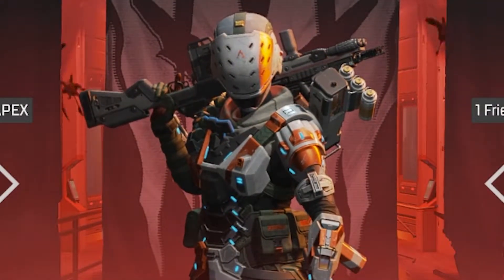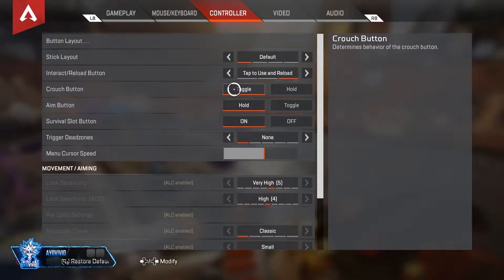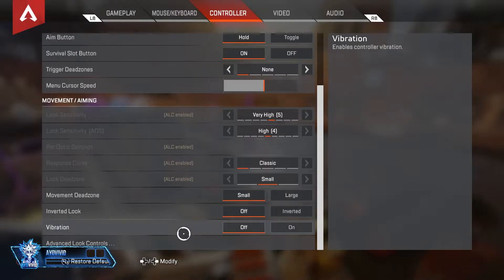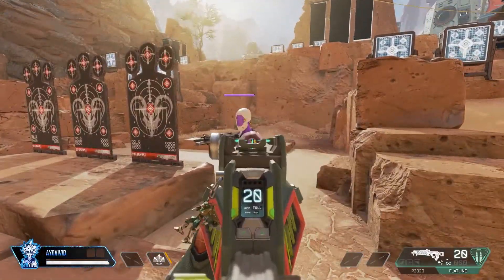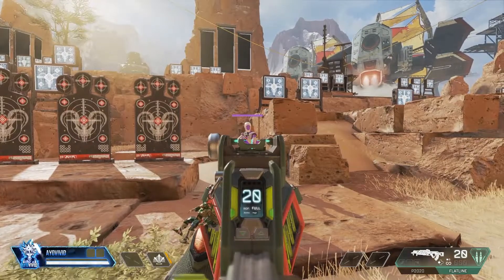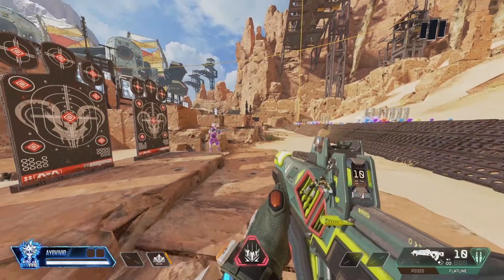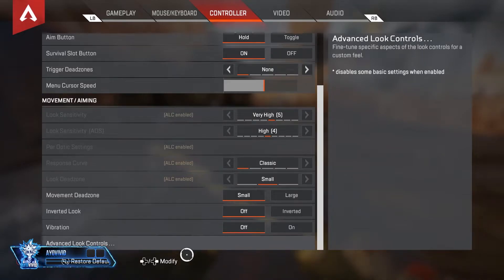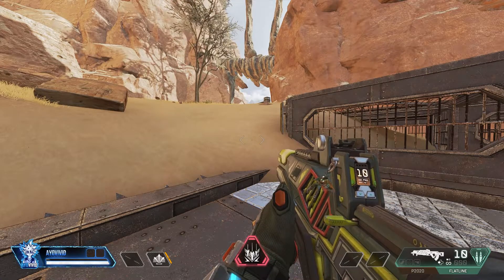BEST Controller Tips for Season 15 Apex Legends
Here I’m trying to provide quality content while also staying extremely active! I promise I won’t waste your time with long videos full of nothing. Short and to the point is the motto around here. Entertainment and informative content is guaranteed!

Below are my accomplishments.

The final goal is big, but we all have dreams and I branded myself around a Vivid one! apex legends season 15 apex settings apex controller settings